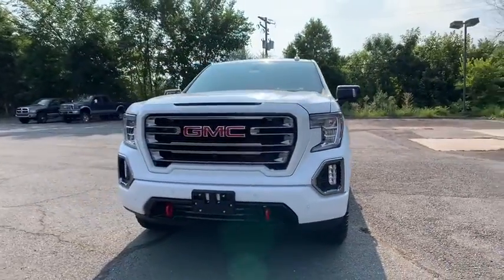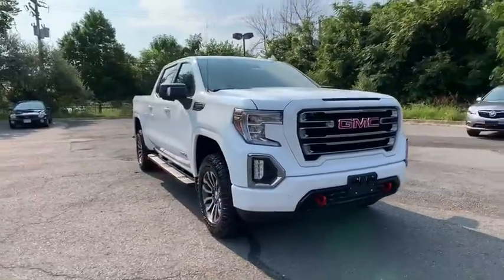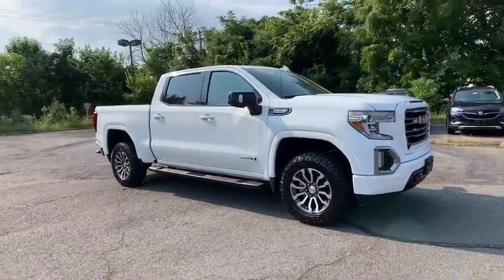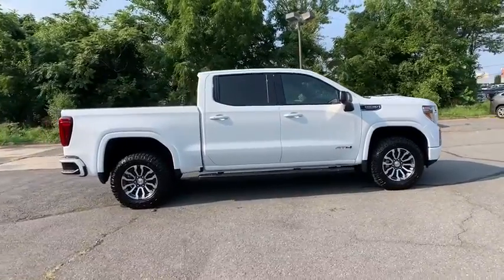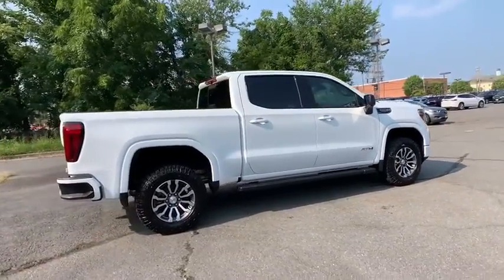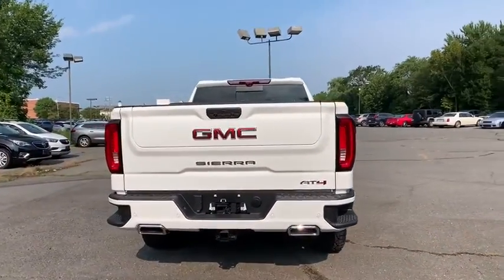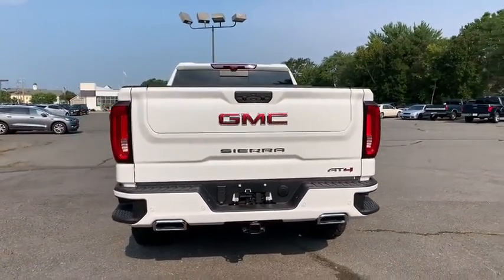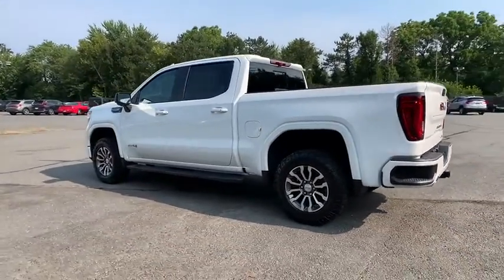2020 GMC Sierra_1500 Leesburg, Manassas, Winchester, Sterling, Frederick, VA 25083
White New 2020 GMC Sierra_1500 available in Leesburg, Virginia at Country Buick GMC. Servicing the Manassas, Winchester, Sterling, Frederick, VA area.

326 E. Market St

2020 GMC Sierra 1500 AT4 10-Speed Automatic 4WD Jet Black W/Kalahari Acnt.brbrCountry Buick GMC Big City Selection and Savings. Small Town Integrity and Hospitality. Completely Transparent - No Hassle Sales Experience. Check out our Huge Inventory and Super Savings.Great Selection To Choose From... Chevrolet... GMC... Ford... Nissan... Honda... Toyota.
000miles,10-Way Power Driver Seat Adjuster w/Lumbar,10-Way Power Passenger Seat Adjuster w/Lumbar,12-Volt Rear Auxiliary Power Outlet,120-Volt Bed Mounted Power Outlet,120-Volt Instrument Panel Power Outlet,170 Amp Alternator,18 x 8.5 Machined Aluminum Wheels,2 USB Ports,2 USB Ports (1st Row),3.23 Rear Axle Ratio,4-Wheel Disc Brakes,4.2 Diagonal Color Display Driver Info Center,4G LTE Wi-Fi Hotspot Capable,6 Speakers,6-Speaker Audio System Feature,ABS brakes,Adaptive Cruise Control - Camera,Air Conditioning,All-Weather Floor Liners w/AT4 Logo (LPO),AM/FM radio: SiriusXM with 360L,Apple CarPlay/Android Auto,AT4 Preferred Package,AT4 Premium Package,Auto-dimming door mirrors,Auto-dimming Rear-View mirror,Automatic temperature control,Auxiliary External Transmission Oil Cooler,Body Color Wheel Arch Moldings (LPO),Body-Color Surround Grille,Brake assist,Bumpers: body-color,Color-Keyed Carpeting Floor Covering,Compass,Deep-Tinted Glass,Delay-off headlights,Driver Alert Package I,Driver Alert Package II,Driver door bin,Driver Memory,Driver vanity mirror,Dual front impact airbags,Dual front side impact airbags,Electric Rear-Window Defogger,Electrical Lock Control Steering Column,Electronic Stability Control,Floor-Mounted Center Console,Front anti-roll bar,Front Bucket Seats,Front Center Armrest,Front dual zone A/C,Front fog lights,Front Pedestrian Braking,Front reading lights,Front wheel independent suspension,Fully automatic headlights,GMC Connected Access Capable,HD Radio,HD Rear Vision Camera,Heated 2nd Row Outboard Seats,Heated door mirrors,Heated Driver & Front Outboard Passenger Seating,Heated front seats,Heated rear seats,Heated steering wheel,Heavy-Duty Rear Locking Differential,High Gloss Black Mirror Caps,High-Capacity Air Filter,Hill Descent Control,Hitch Guidance,Hitch Guidance w/Hitch View,Illuminated entry,In-Vehicle Trailering App,Integrated Trailer Brake Controller,Keyless Open & Start,LED Cargo Area Lighting,Low tire pressure warning,Manual Tilt-Wheel & Telescoping Steering Column,Memory seat,Occupant sensing airbag,Off-Road Suspension,OnStar & GMC Connected Services Capable,Outside temperature display,Overhead airbag,Overhead console,Panic alarm,Passenger door bin,Passenger vanity mirror,Perforated Leather-Appointed Front Seat Trim,Power Door Locks,Power door mirrors,Power driver seat,Power Front Passenger Windows w/Express Up/Down,Power Front Windows w/Driver Express Up/Down,Power passenger seat,Power Rear Windows w/Express Down,Power steering,Power Sunroof,Power windows,Premium audio system: Premium GMC Infotainment System,ProGrade Trailering System,Radio data system,Radio: Premium GMC Infotainment Sys w/Multi-Touch,Radio: Premium GMC Infotainment Sys w/Navigation,Rear Dual USB Charging-Only Ports,Rear reading lights,Rear seat center armrest,Rear step bumper,Rear Wheelhouse Liners,Rear window defroster,Red Recovery Hooks,Remote keyless entry,Remote Vehicle Starter System,Roadside assistance coverage: 60 months/60,Safety Alert Seat,Security system,SiriusXM w/360L,Speed control,Speed-sensing steering,Split folding rear seat,Spray-On Pickup Bed Liner w/AT4 Logo,Steering Wheel Audio Controls,Steering wheel mounted audio controls,Tachometer,Technology Package,Telescoping steering wheel,Theft Deterrent System (Unauthorized Entry),Tilt steering wheel,Traction control,Trailer Tire Pressure Monitor System,Trailering Package,Trip computer,Variably intermittent wipers,Ventilated Driver & Front Passenger Seats,Ventilated front seats,Voltmeter,Wheel Locks (Set of 4) (LPO)